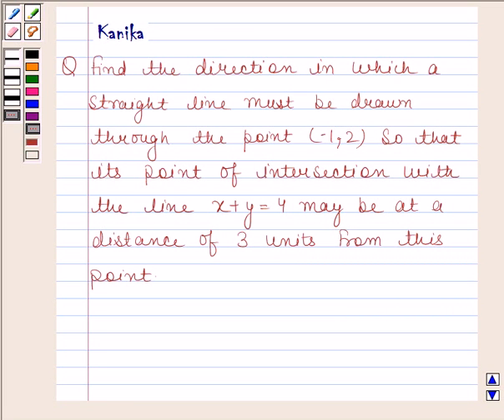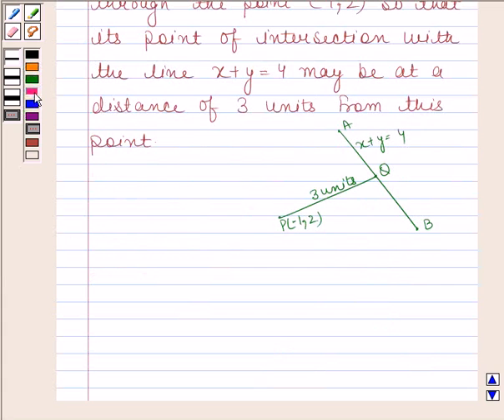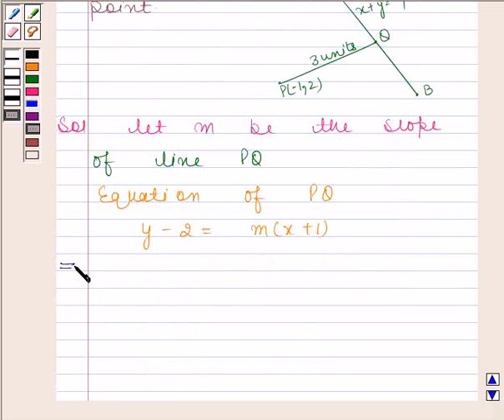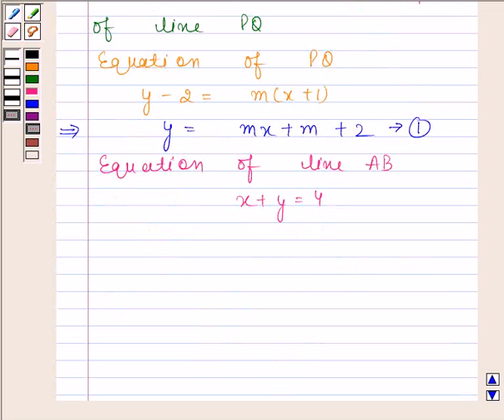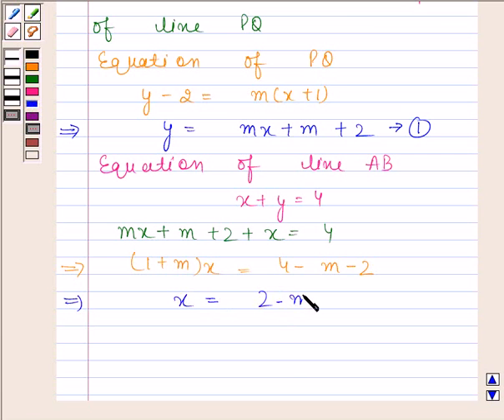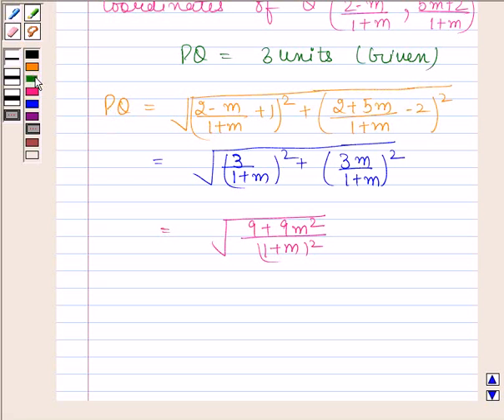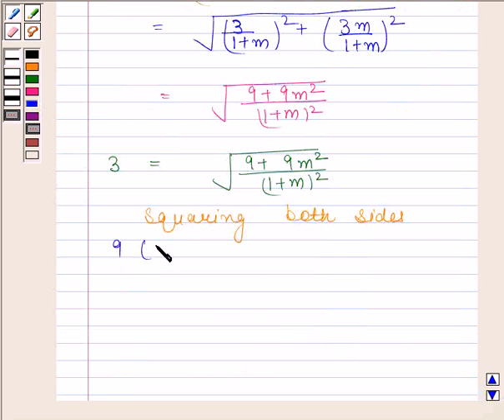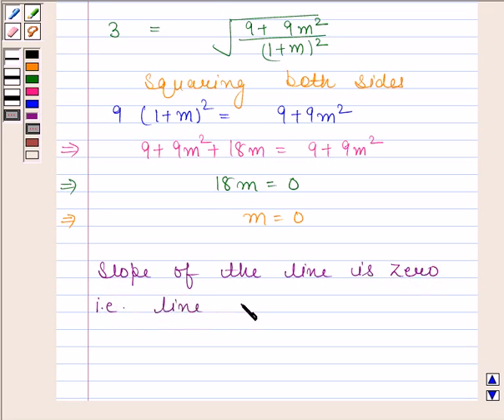Maths XI NCERT 10 Misc 16